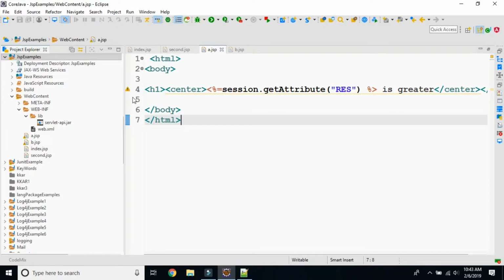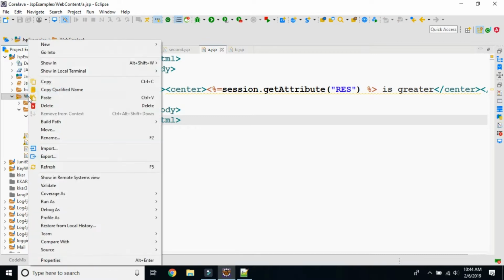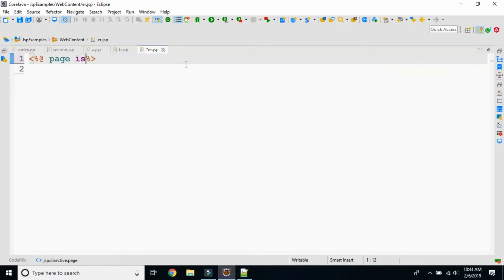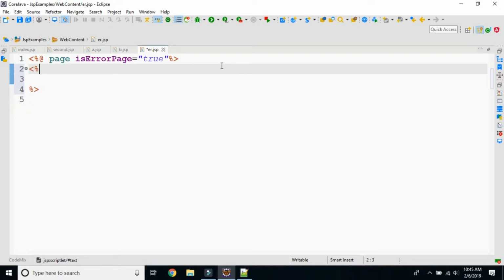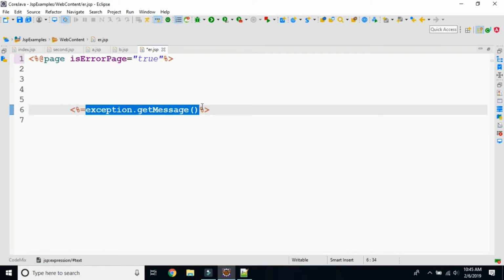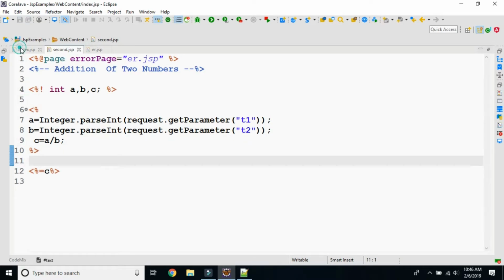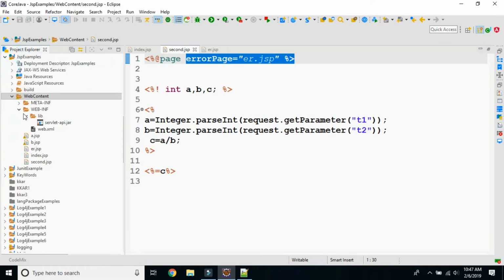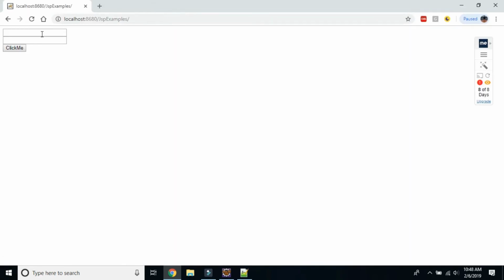How To use exception implicit object in jsp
Implicit Objects In Jsp